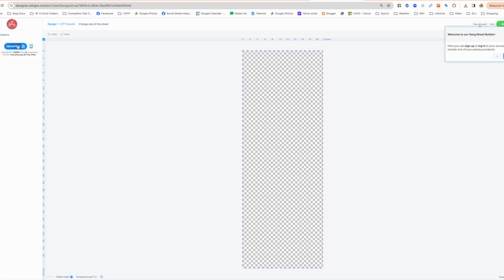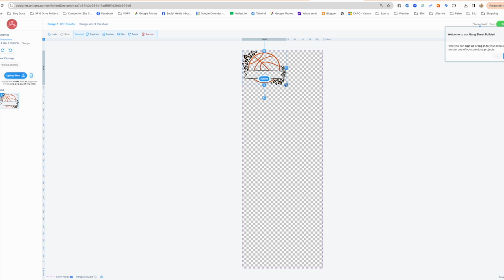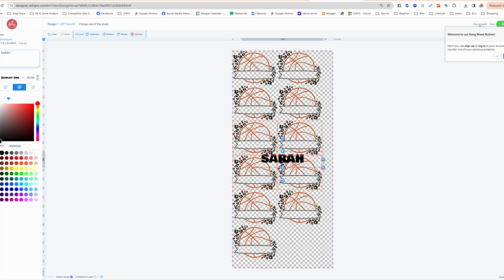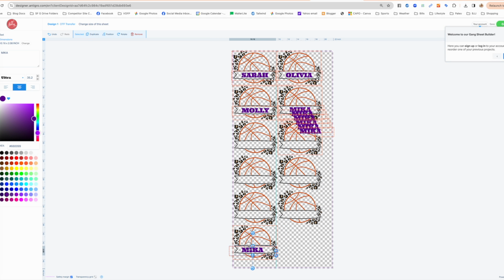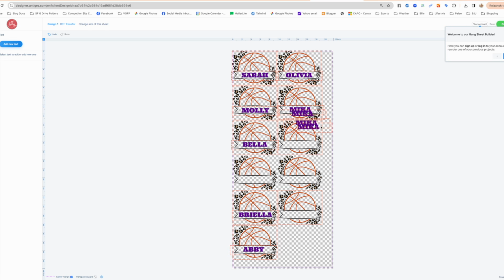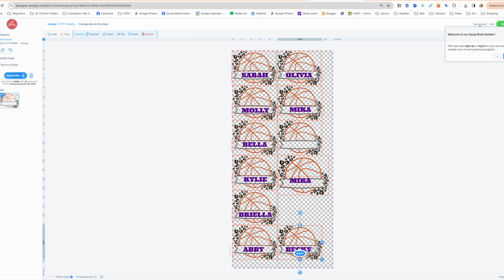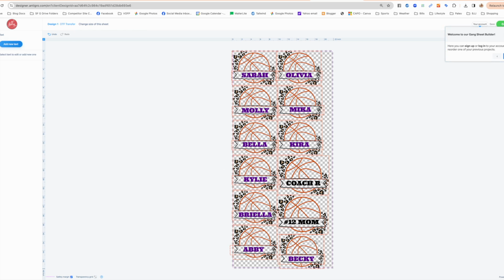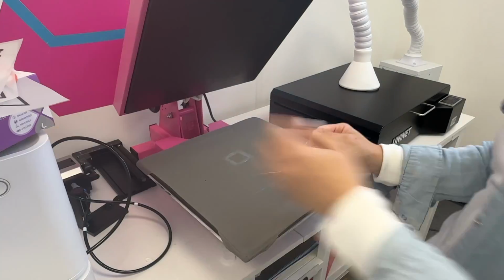How to Make Custom Sports Team Shirts (In a Hurry)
See How Easy it is to Make Custom Sports Team Shirts FAST! | Silhouette School Blog 😍 Upload a design or browse free designs and customize with names or numbers! 👇 Build Your Gang Sheet Now MORE INFO and IMPORTANT LINKS!👇

Using the So Fontsy gang sheet builder you can create custom transfers in minutes. It's the easiest way to make custom sports team shirts.  Try the gang sheet builder

00:00 Introduction to Making Custom Sports Team T Shirts
00:15 Best Gang Sheet Builder for T Shirt Transfers
00:34 How to Upload Images into So Fontsy Gang Sheet Builder
01:01 How to Quickly Duplicate Images in Gang Sheet Builder
01:21 Adding Names and Text to DTF Transfers
03:33 How to Order Custom Sports Team T Shirts
03:57 How to Apply T Shirt Transfers on a Shirt